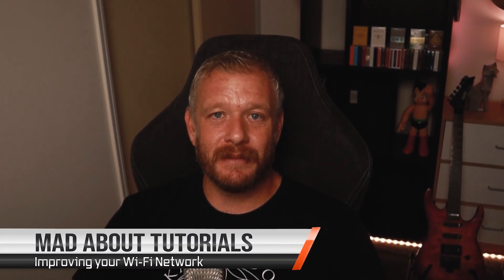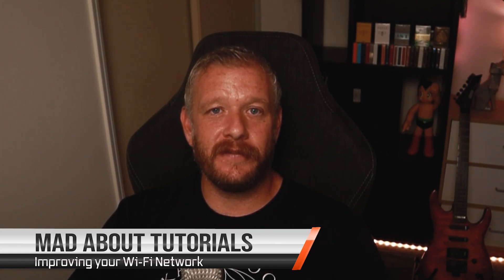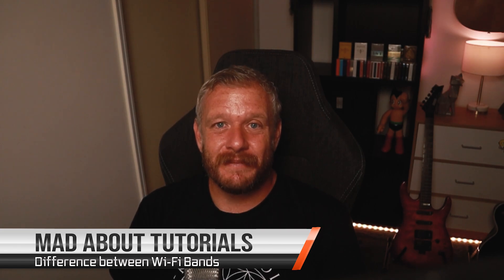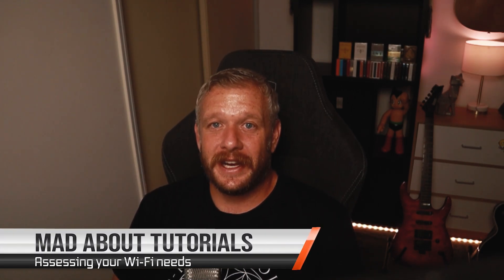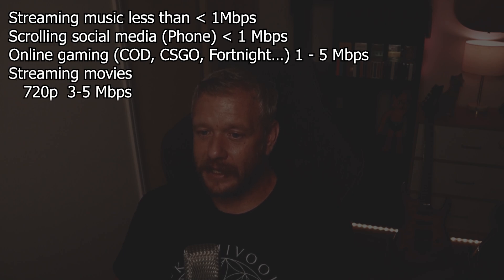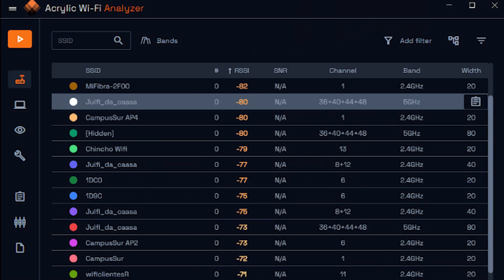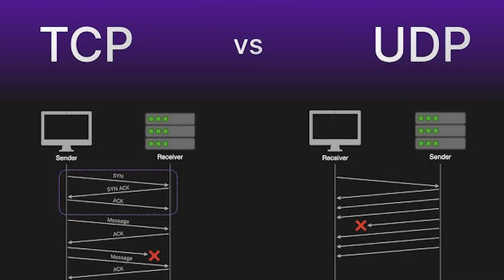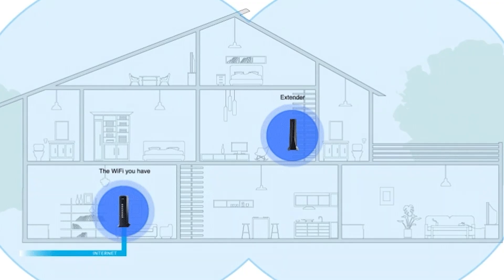Increase your Wi-Fi Speed and Eliminate Drop Outs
Tired of having slow Wi-Fi and your connection dropping out? The problems could be your setup or the hardware. In this video I explain what Fi-Fi technologies are available, causes of common problems and solutions to overcome them without overspending on technology you might not need.